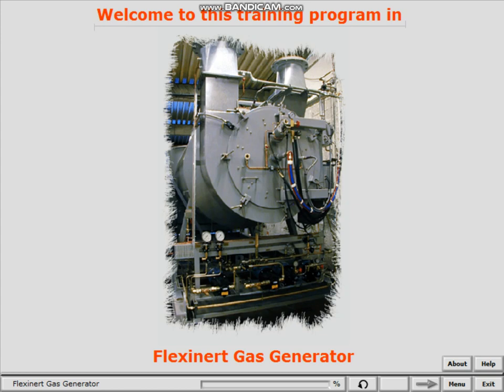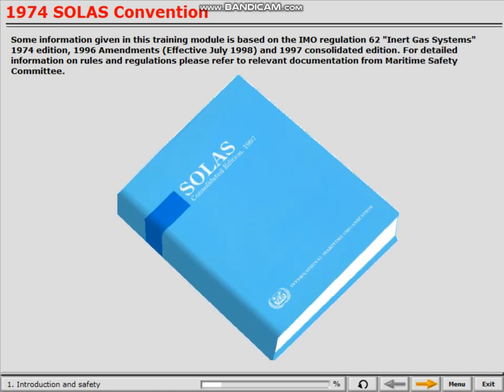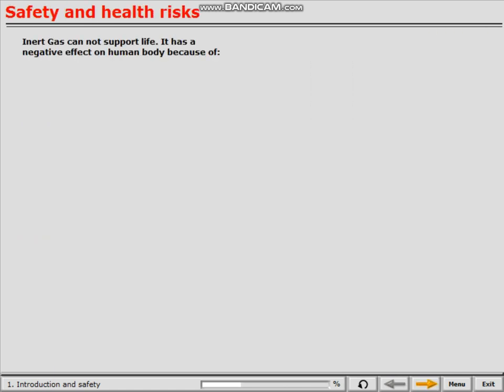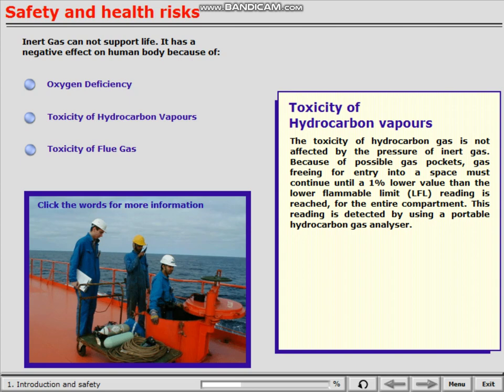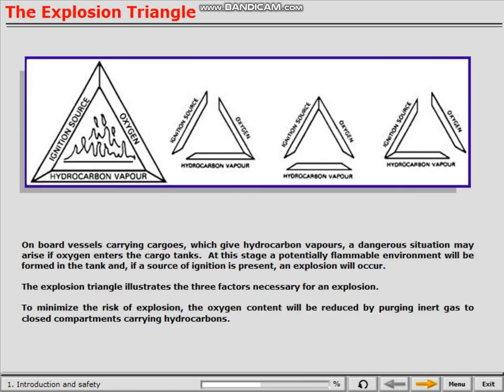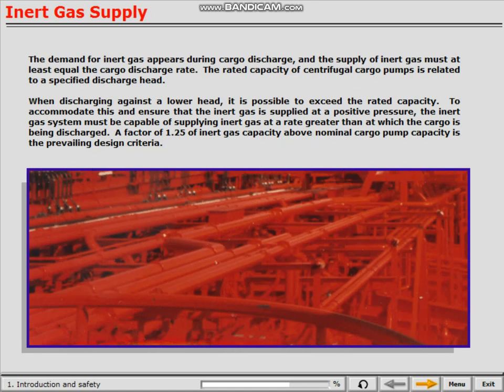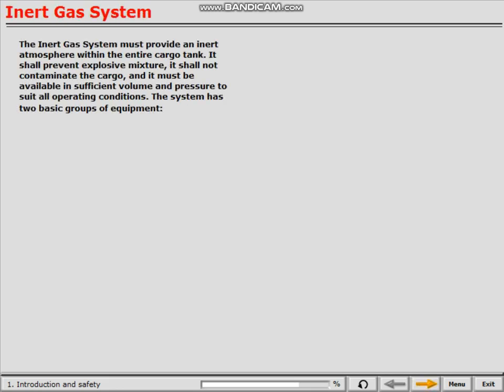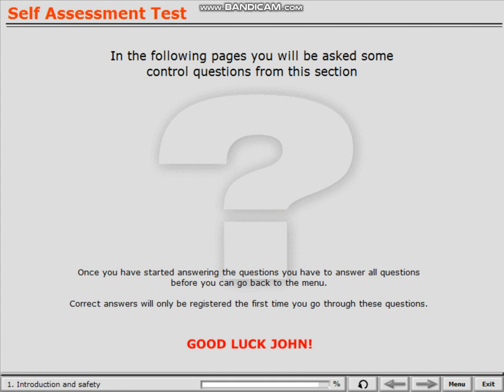FLEX GENERATOR INTRODUCTION